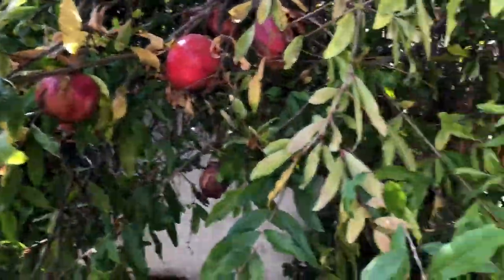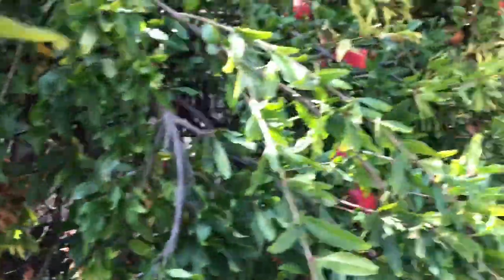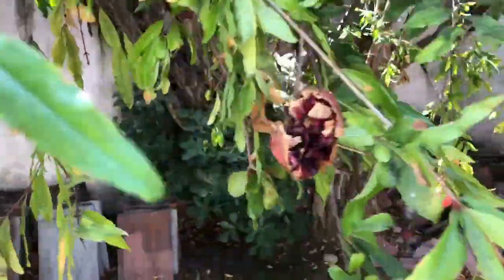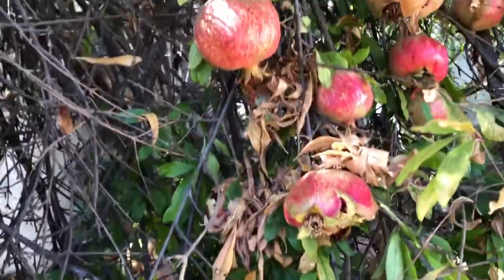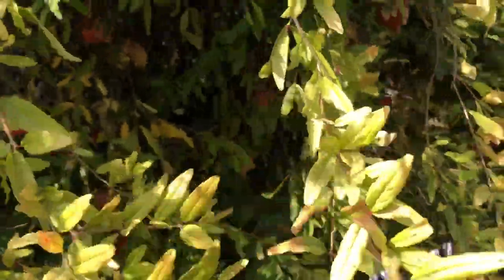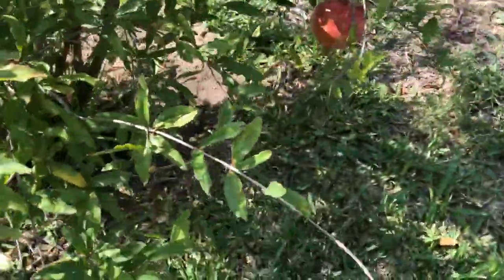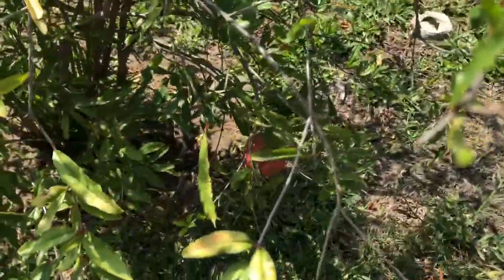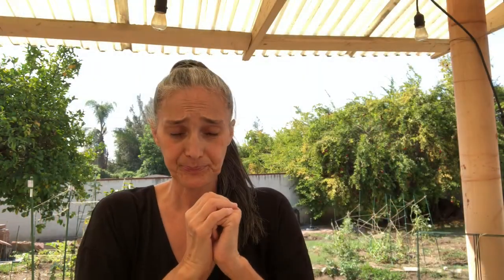Why Are My fruits / Pomegranates Cracked Splitting Open - Backyard Gardening Tips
In this video I go over why fruits split or crack open, not only the pomegranate but also oranges, most citrus and other fruits as well. This is very important in all backyard gardening but its very important in zones 9 to 11. Be careful during heat waves NOT to do this!